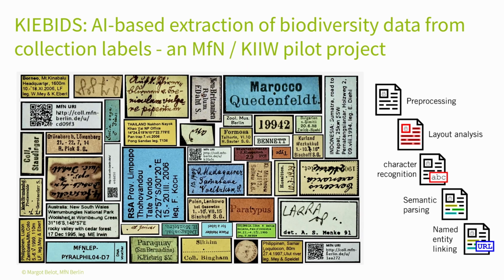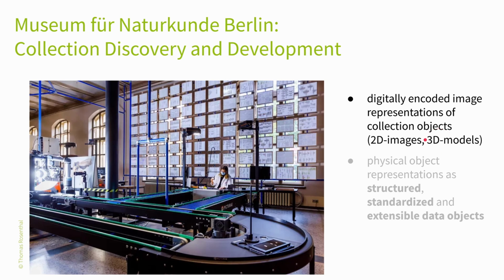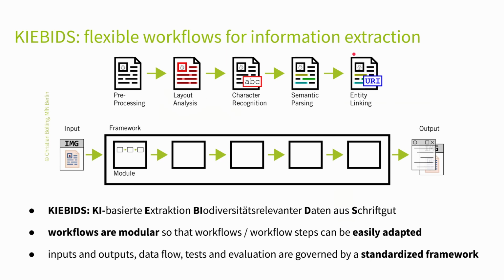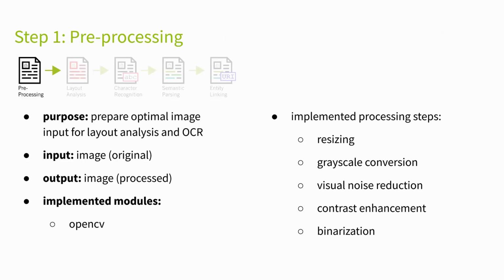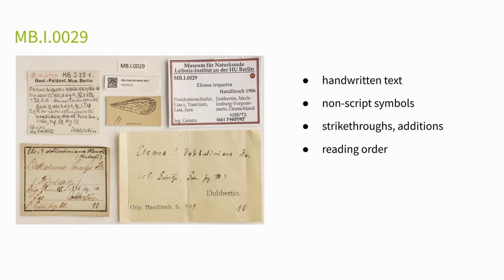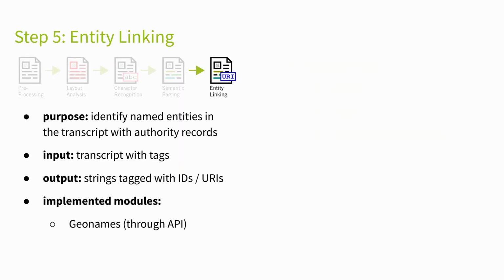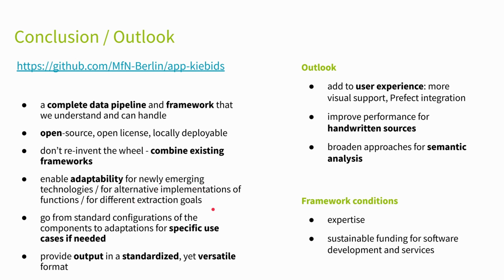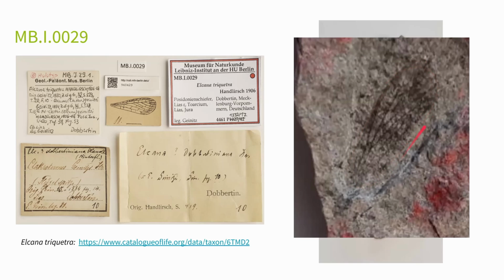Mining collection labels with KIEBIDS AI pipeline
How can AI help extract biodiversity-relevant information from collection labels?
Developing such a solution was the aim of the KIEBIDS pilot project, introduced in this video by Dr. Christian Bölling, biologist and data scientist at the Museum für Naturkunde Berlin.

The KIEBIDS project is a collaboration between the Museum für Naturkunde Berlin and the ECO AI LAB (Künstliche Intelligenz für Umwelt & Klima).

Code and instructions for the AI pipeline are available at the KIEBIDS GitHub repository

Edited and condensed video of the WiNoDa Webinar "Artificial Intelligence Meets Biodiversity Science - Mining Museum Labels" on June 18th, 2025.

00:00 Introduction
01:24 Collection labels
02:18 Digitization of museum collections
05:10 Information extraction from image labels
06:53 The KIEBIDS application
09:00 Pipeline: Inputs and outputs, steps 1-5
18:31 Workflow orchestration
19:34 Conclusion and outlook